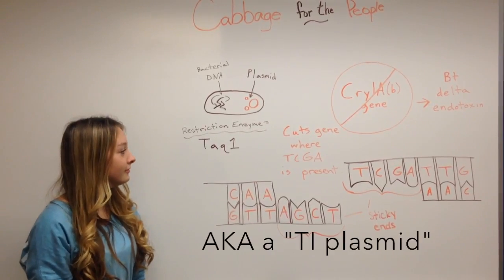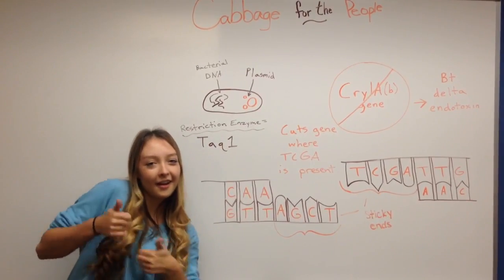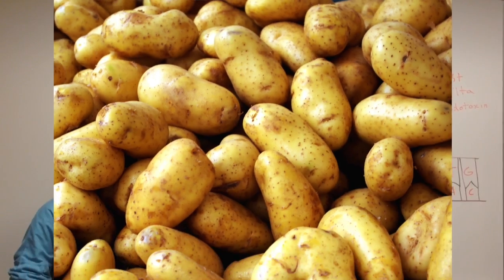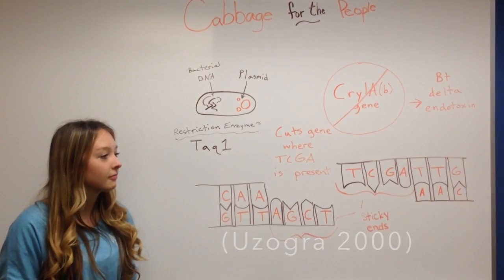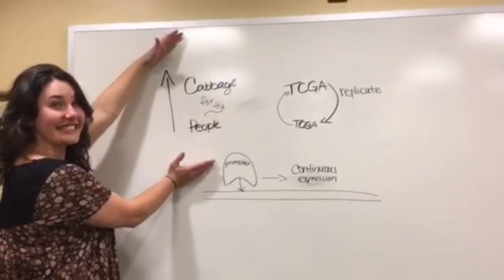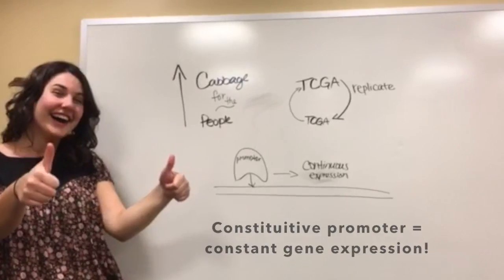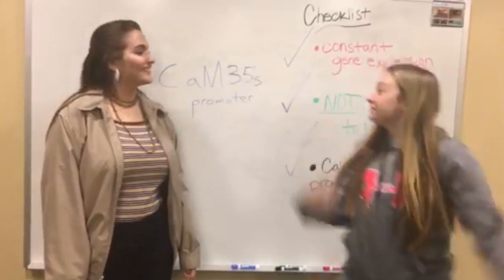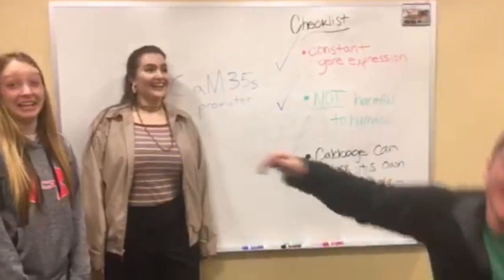WVU Honors Bio GMO: Cabbage for the People